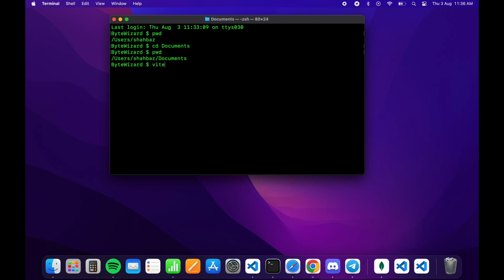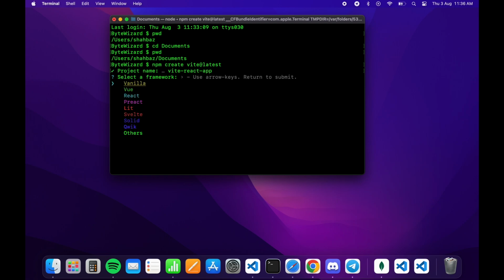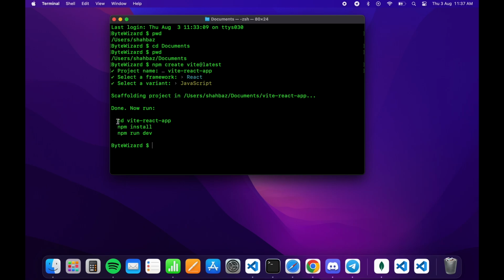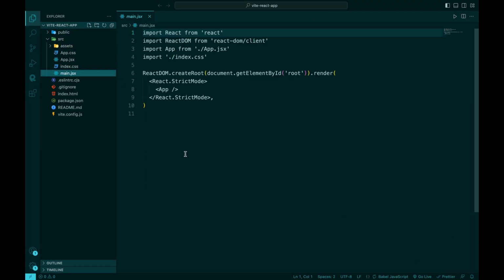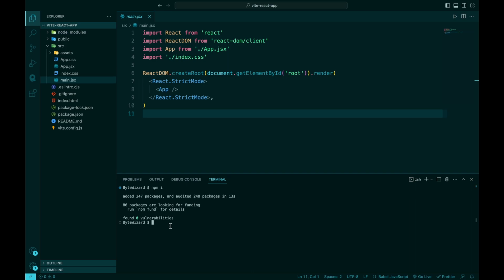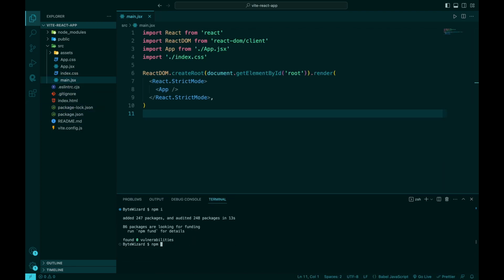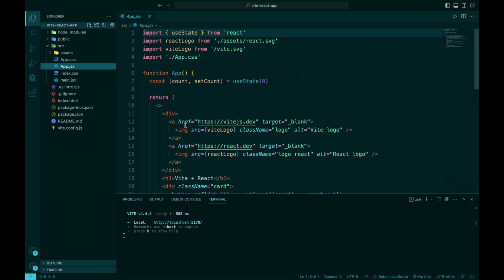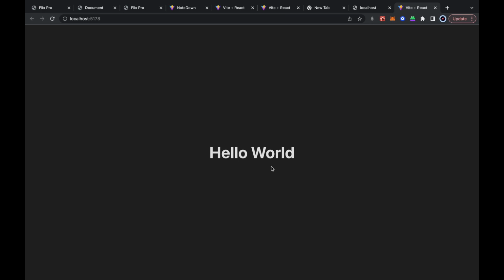Create React App by Vite in 3 minutes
In this video I have showed you how to create react app by vite